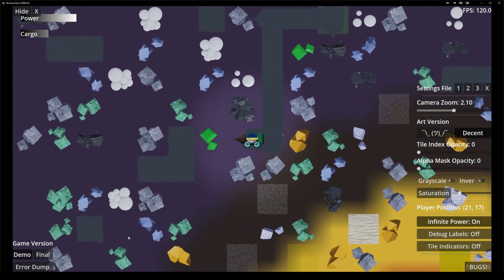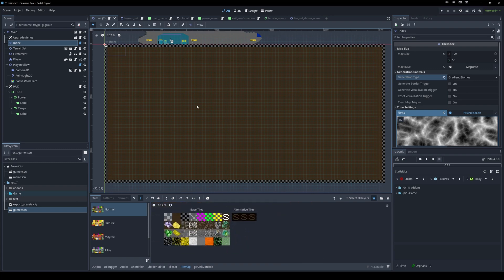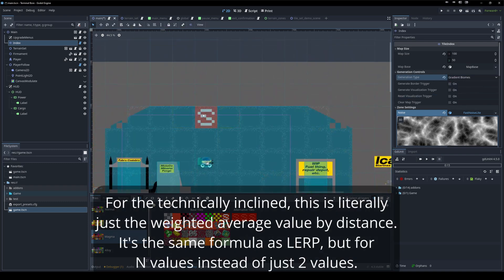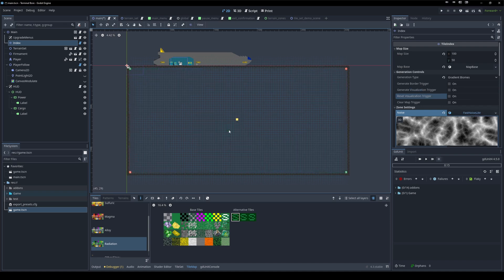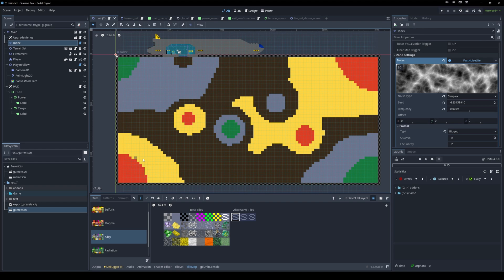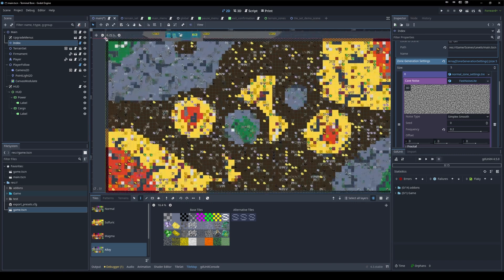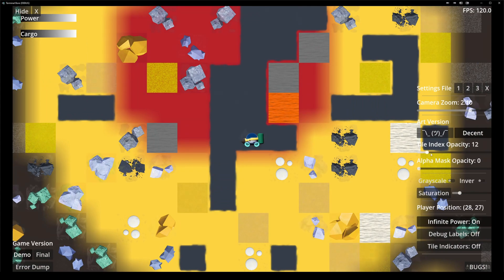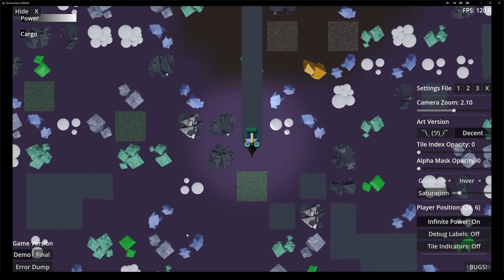I made a procedural generation system from scratch in Godot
I am nearing my first demo launch for my first Steam game! Terminal Bore is a 2D mining game with a focus on tough, but fair gameplay. This week, we look at the procedural generation system that I created to help me create the map for the game.

I just released my first playable version of the game. This is an open beta, but feel free to take a look:

I also have a Discord server! Drop by to say "Hi" or let me know what you think:

00:00 The Introduction
00:35 The Proc Gen System
01:43 Inverse Distance Weighted Biomes
05:17 Unsigned Distance Field Detail Pass
06:53 Perlin Noise Pass
07:41 Mineral and Cave Pass
09:46 Final Results
11:37 Story Time!
12:43 Surprise Announcement!
13:39 The End :D

Words to live by:
procedural generation | Godot Engine | Perlin noise | biome generation | mining game
inverse distance weighting | signed distance fields | gradient noise | cave generation
Motherload | Steam Next Fest | itch.io | Steam wishlist | indie game development
2D mining | roguelike | game dev | devlog | game announcement | early access
procedural terrain | noise algorithms | shader development | alpha masking
tile generation | sprite studio | mineral deposits | underground exploration
biome transitions | level generation | tile-based games | resource gathering
cave exploration | word cloud made by an AI bent on world domination |
Godot 4 | noise function | underground biomes | dig deeper | game mechanics
game optimization | mining simulation | terrain generation | bug reporting
discord community | playtesting | demo release | development tools | game design
mining adventure | procedural caves | game prototyping | mining mechanics
Algorithm visualization | GPU shaders | game assets | gameplay mechanics
feedback system | community building | game marketing | indie development
game announcement | soil simulation | mineral placement | cave thresholds